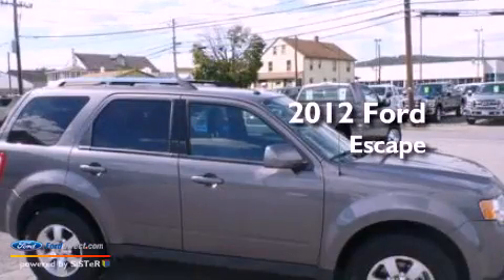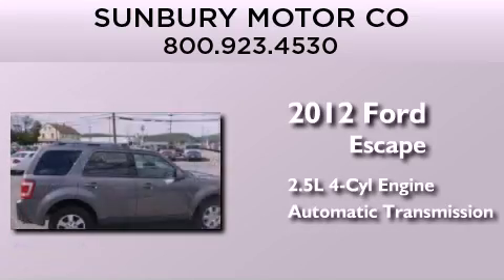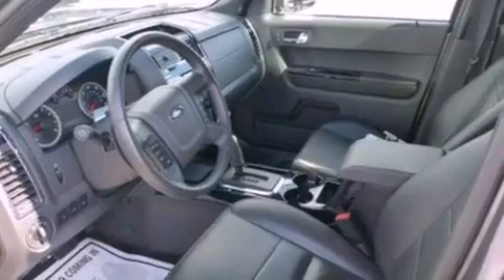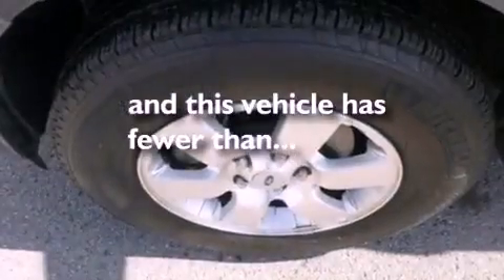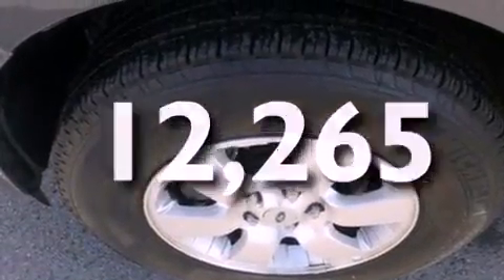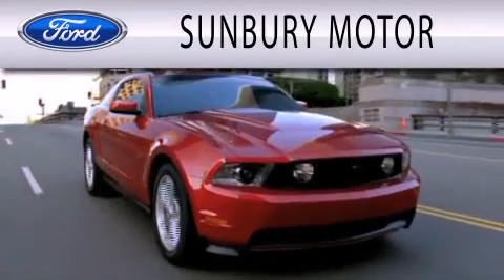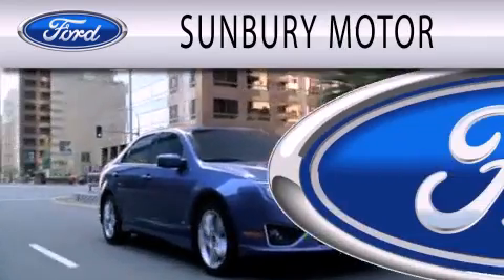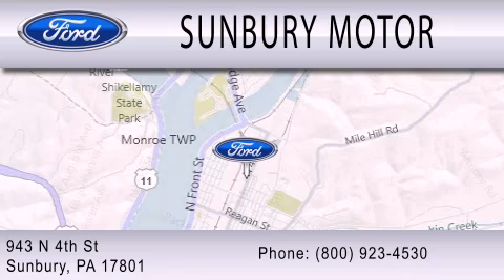Used 2012 FORD ESCAPE Sunbury PA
Year : 2012
 Make : FORD
 Model : ESCAPE
 Engine : 2.5L I4 16V MPFI DOHC
 Trans . : 6-SPEED AUTOMATIC
 Exterior : GRAY
 Miles : 12,265

 Stock : R799